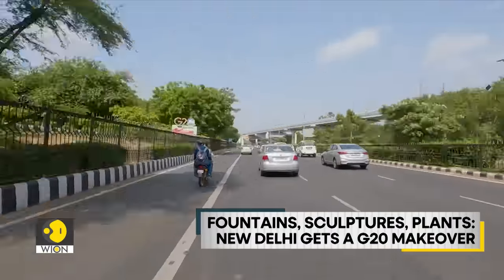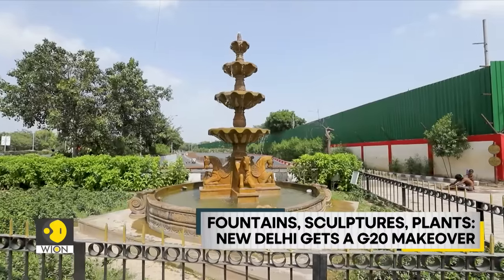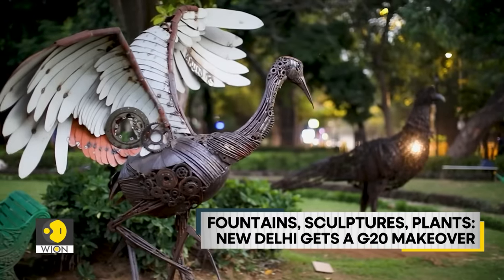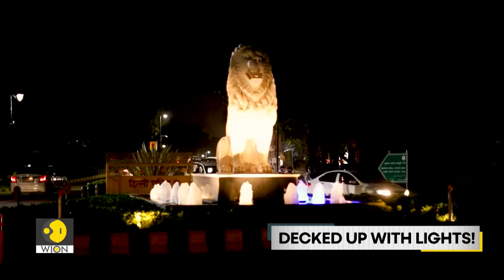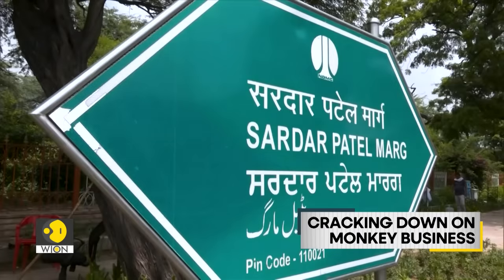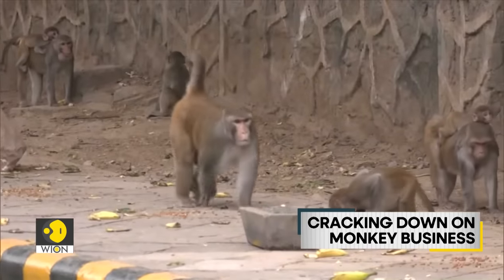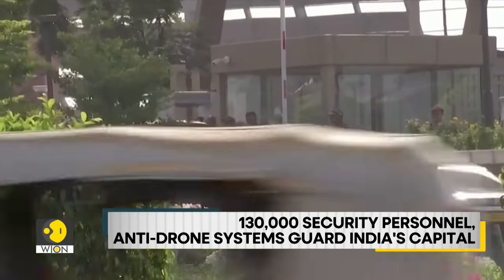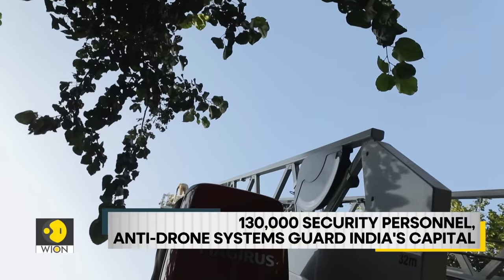G20 Summit 2023: How prepared is New Delhi for the G20 Summit? | Inside South Asia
New delhi is under a blanket of security with anti-drone systems, airforce jets, 1,30,000 security officials and NSG commandos guarding every corner of New Delhi